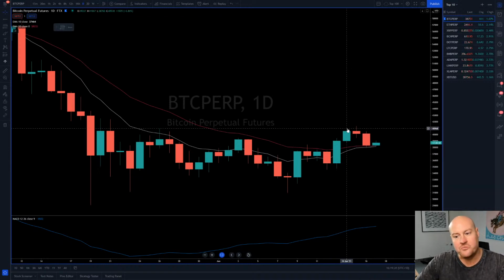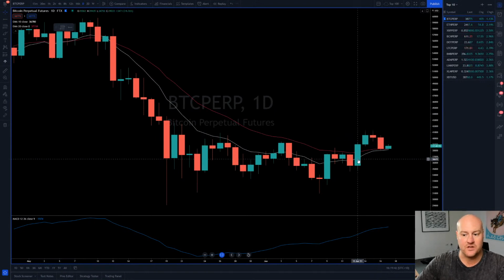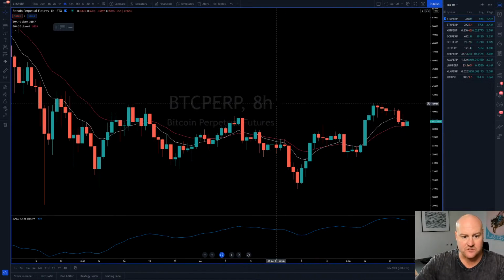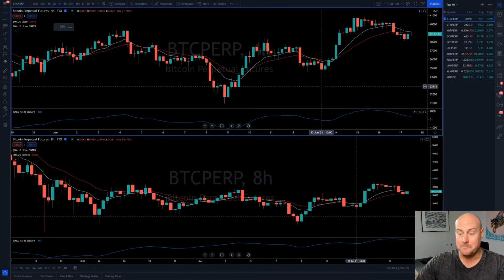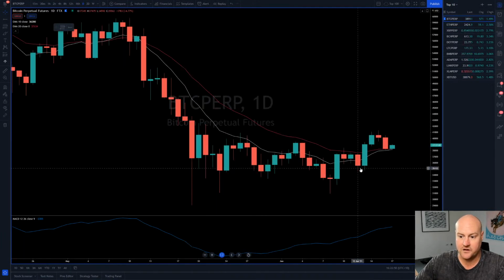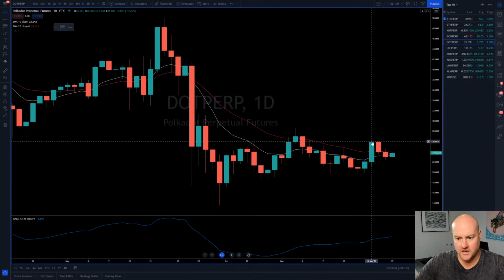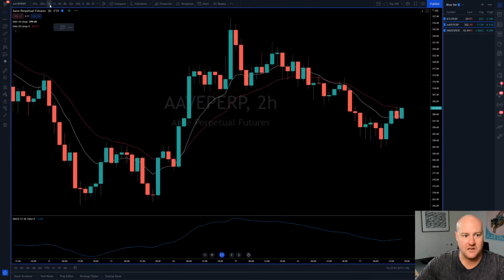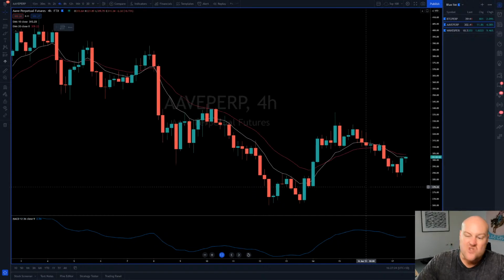Bitcoin is Best | Crypto Watchlist (2021)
With a couple of days of selling we now have a blip of green. Does this mean we will continue or will it see more downside? I point out a few options in this live crypto watch list today.

Start your trading journey today with our "Become a Trader" course which is 100% FREE!

⌛VIDEO CHAPTERS⏳

00:00 Waiting for Live!
00:48 Welcome
01:44 Bitcoin [BTCPERP]
05:28 Ethereum [ETHPERP]
06:01 XRP [XRPPERP]
6:17 Bitcoin Cash [BCHPERP]
06:23 Polkadot [DOTPERP]
06:57 Litecoin [LTCPERP]
07:28 Get your TraderCobb Become A Master Course NOW (Father's Day Sale!)
08:03 BNB [BNBPERP]
08:13 Cardano [ADAPERP]
08:21 Chainlink [LINKPERP]
08:25 Stellar [XLMPERP]
09:19 Aave [AAVEPERP]
10:31 Waves [WAVESPERP]

BEWARE OF SCAMMERS IN THE COMMENT SECTION. WE WILL NEVER ASK FOR ANY CRYPTO FROM YOU.